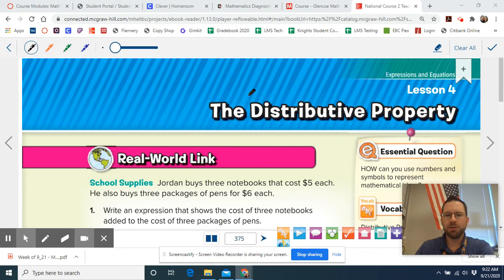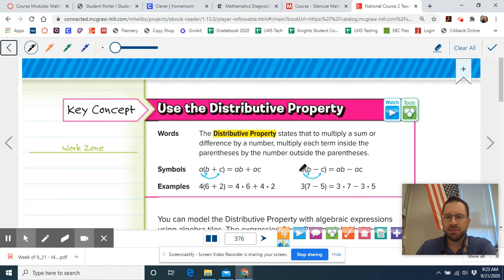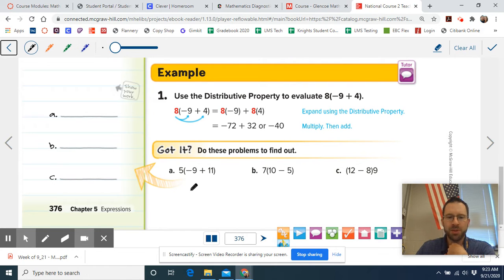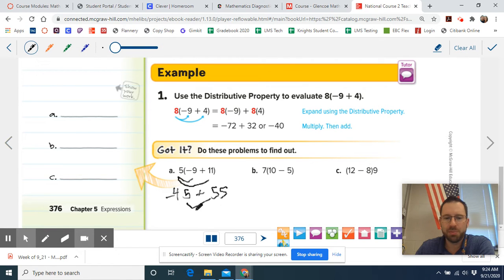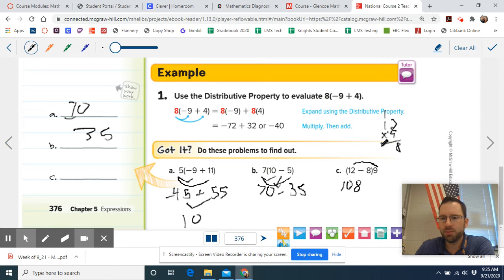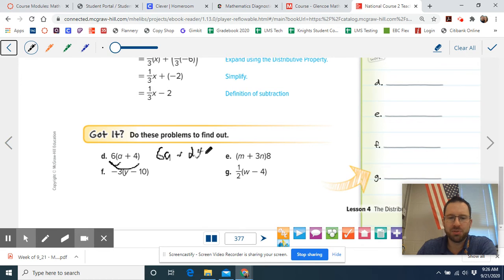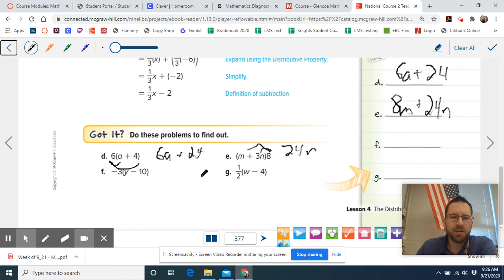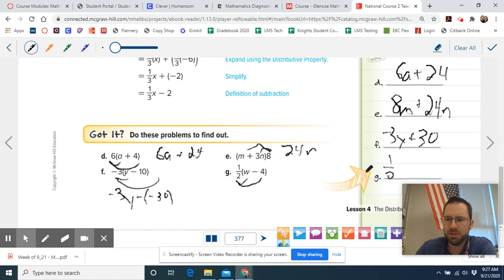M7 2.4a Distributive Property